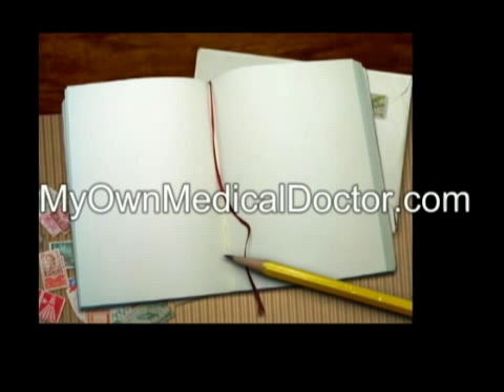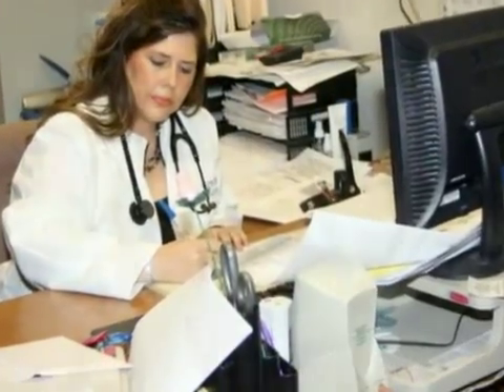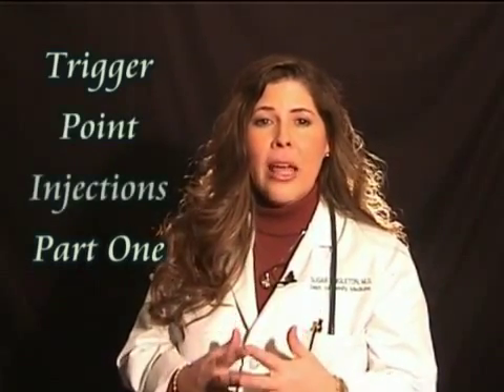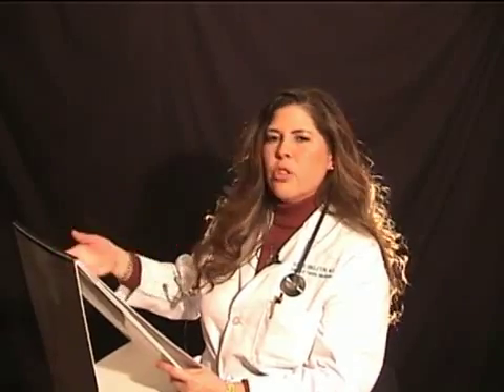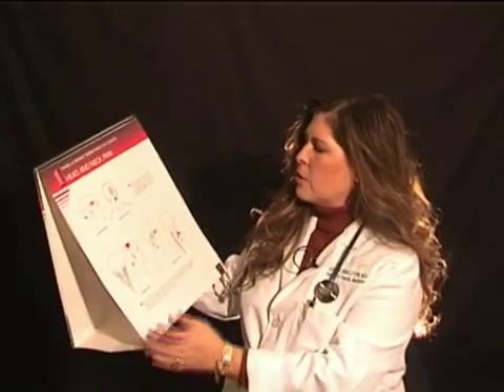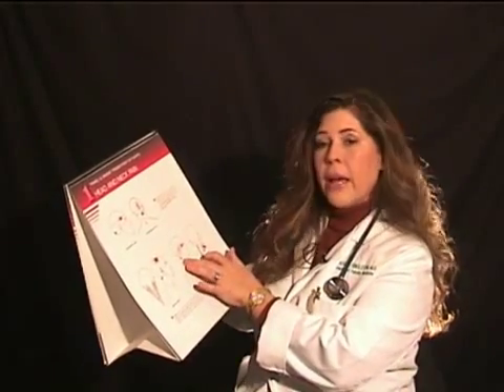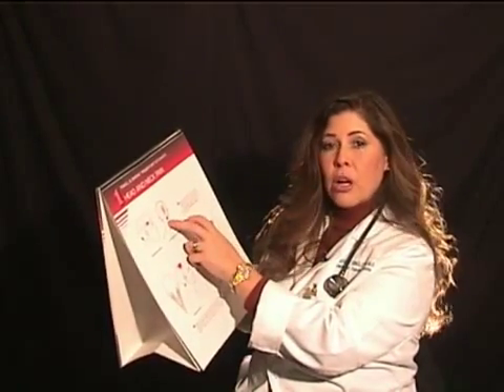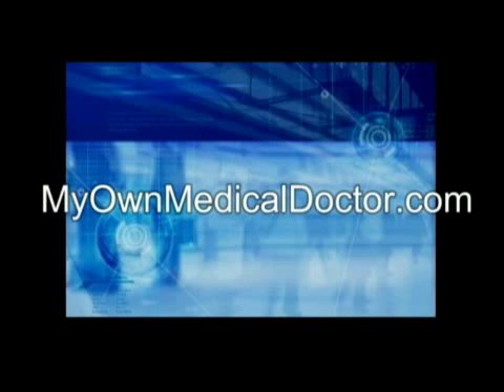Dr. Sugar-Myofascial Spasm-Trigger Point Injections-Part 1 of 3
Points-What are they? Dr Sugar, Your Internet Doctor, explains in part 1 of this 3 part series about Jump Site injections and Myofascial Spasms...